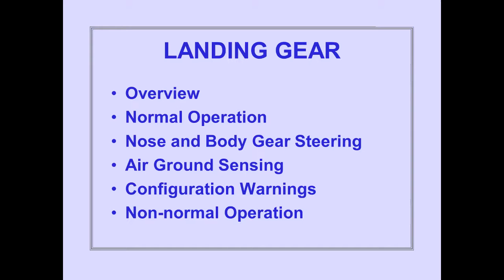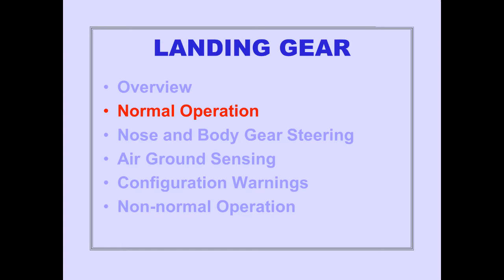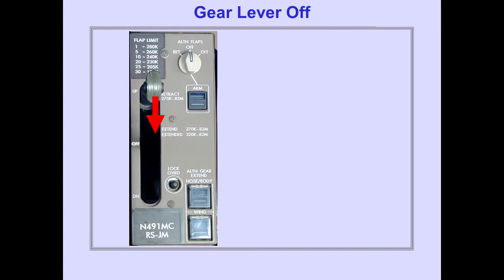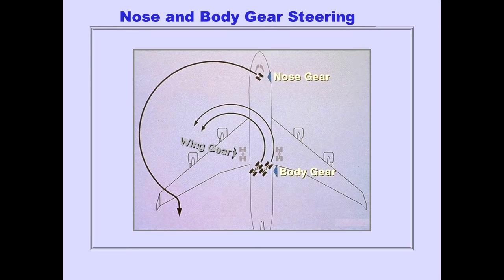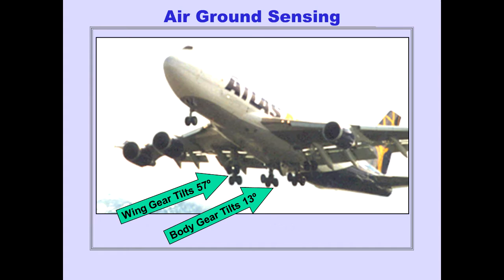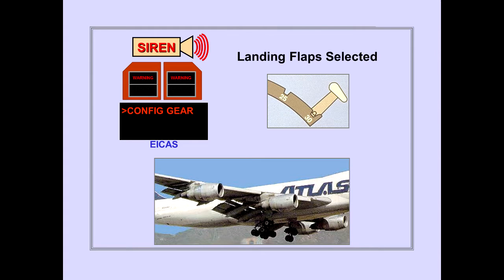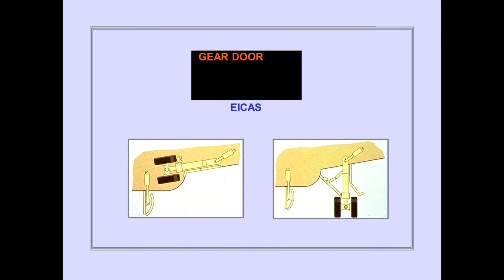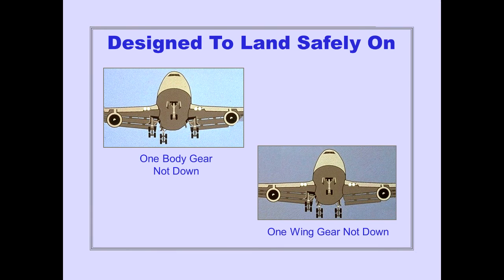#24 Landing Gear System Boeing 747 400 CBT